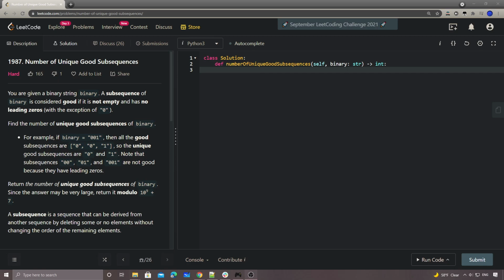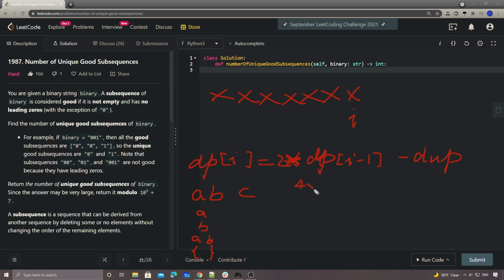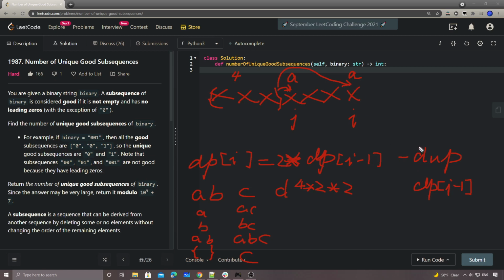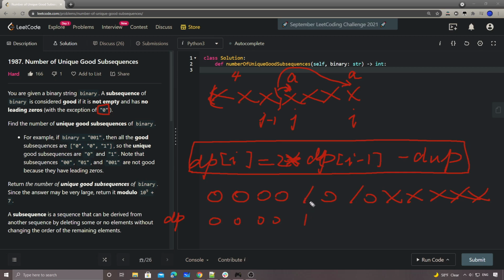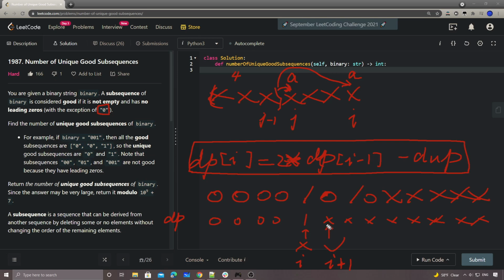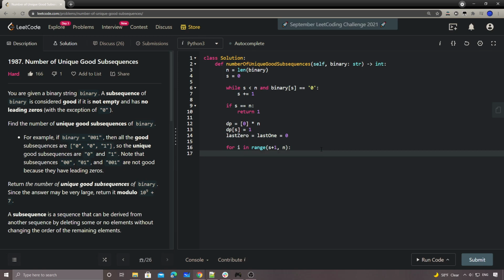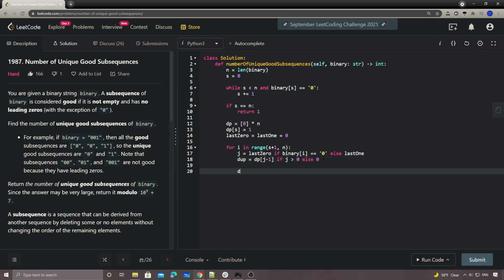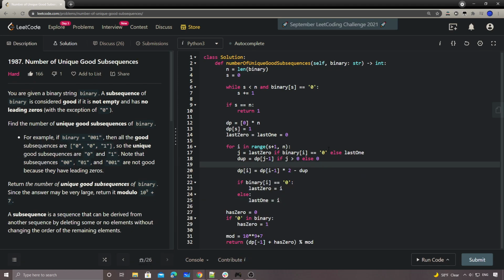LeetCode 1987. Number of Unique Good Subsequences